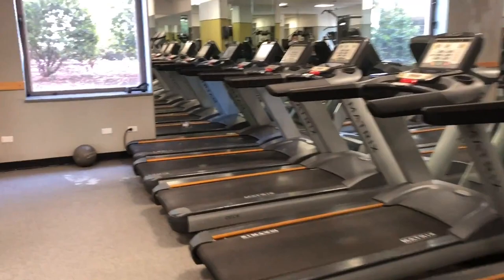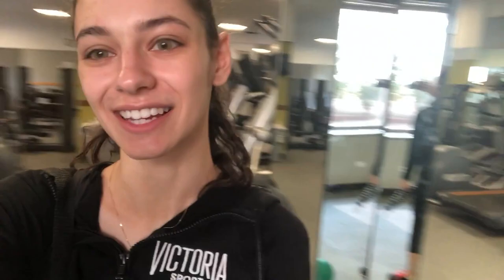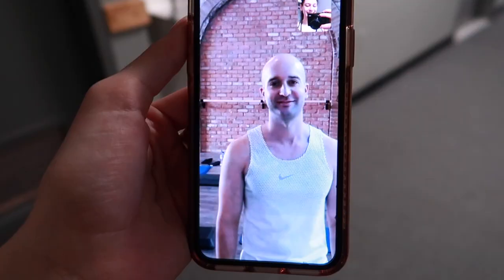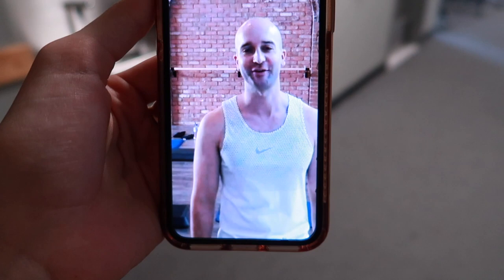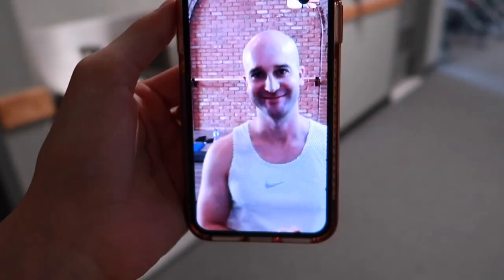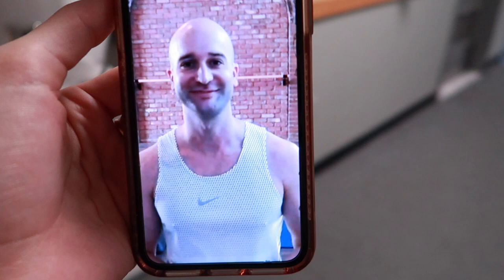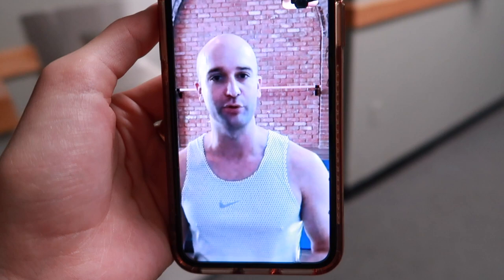VLOG 3 // MODEL WORKOUT with John Benton Model Fitness!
Hey guys!  Welcome to my new channel!

This is a quick video showing some of my favorite exercises that I do while working out with John Benton.  John is not just my fitness trainer, but also an incredible friend who has supported me in my transition from college student to full-time model!

ME:
@AlyssaSuro on Instagram